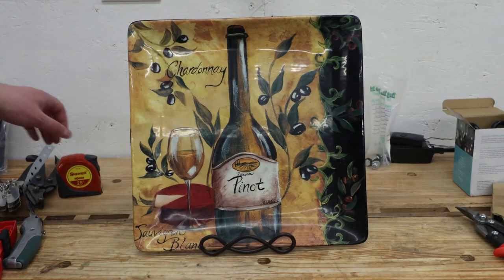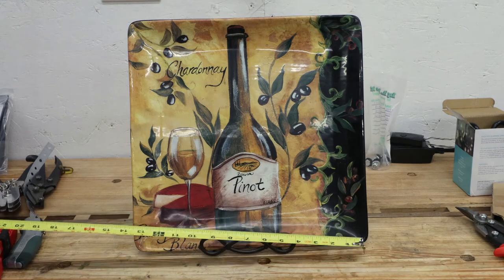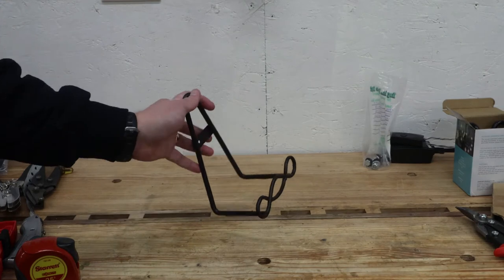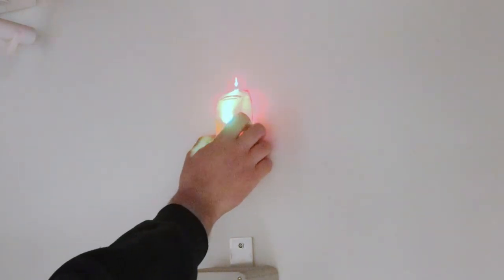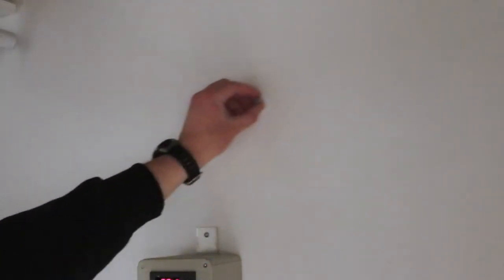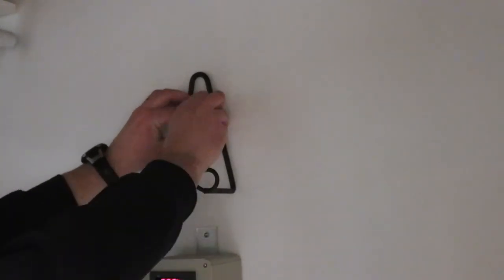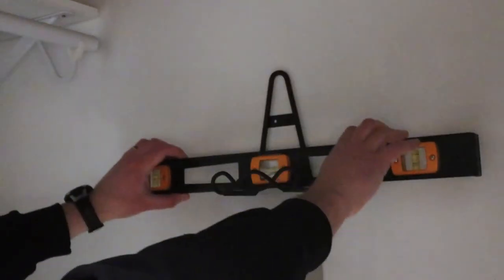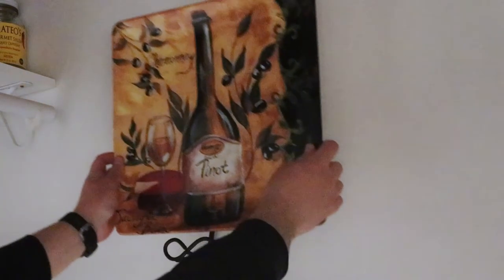How to Hang a Large Plate or Platter on a Wall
Hanging a large plate or platter on a wall can be tricky due to their size and weight.  Regular spring hangers won't work since they're made for smaller and lighter plates.  In this video, I'll quickly go through how to hang a large plate on a wall using a mounting bracket, screwed directly into a wall stud.

-Plate wall mount bracket